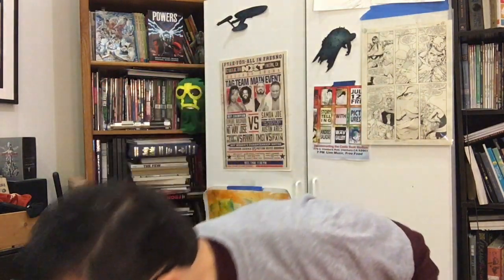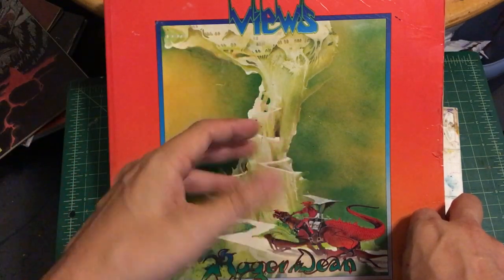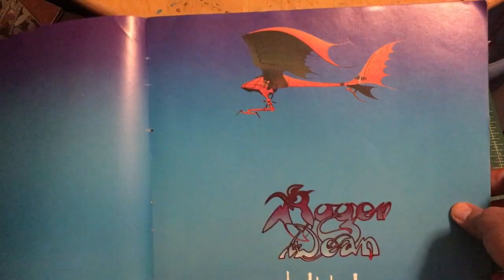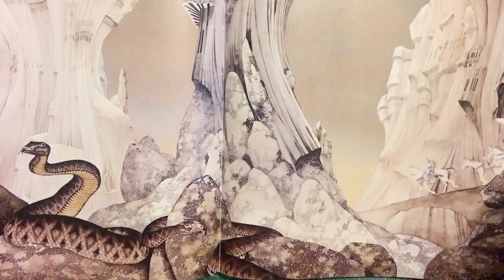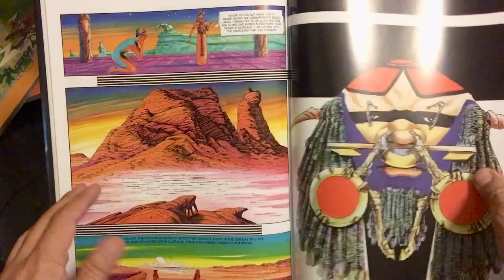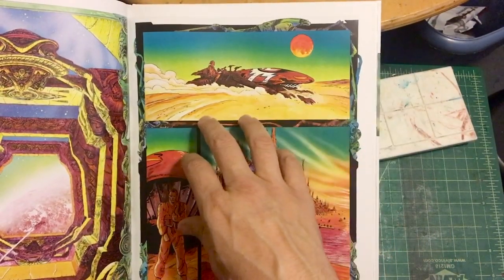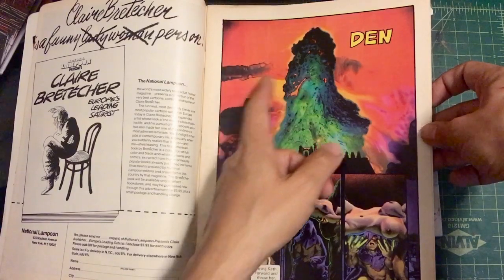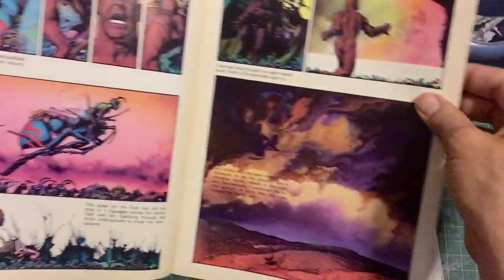Color Theory in Comics - Druillet, Corben, Dean | Art of Comics Epi 74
Talking, analysis, and review of Comics, Manga, graphic novels, anime and film. We look at the writing, art, illustration and process of making comic books.